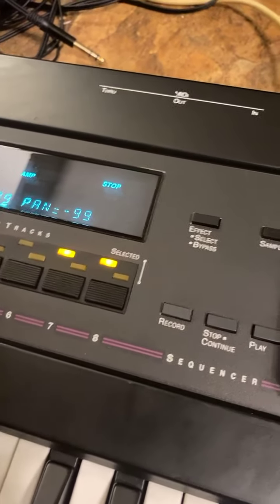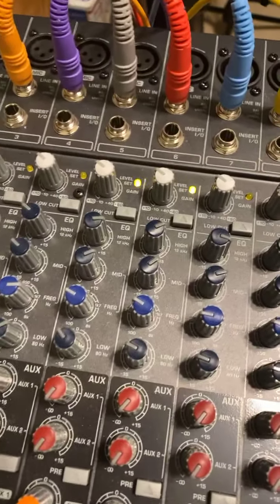Ensoniq OEX-6 output expander Basic operation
Ensoniq OEX-6 output expander
Basic operation…